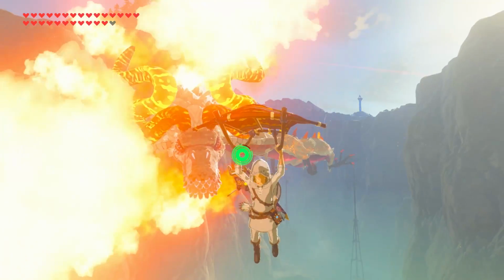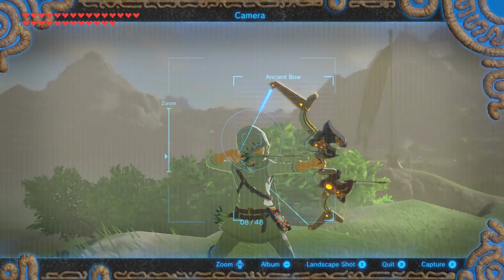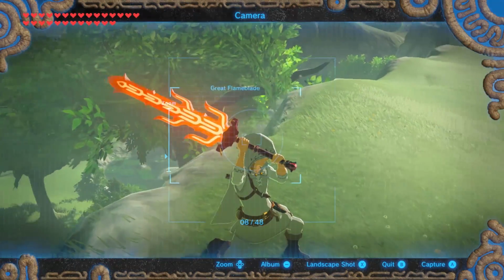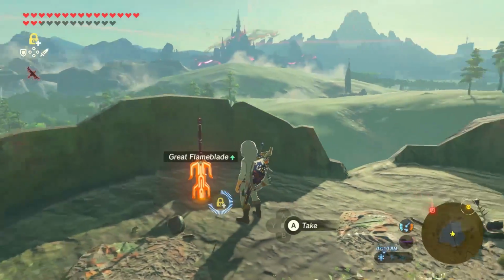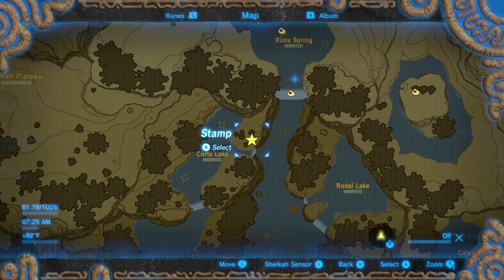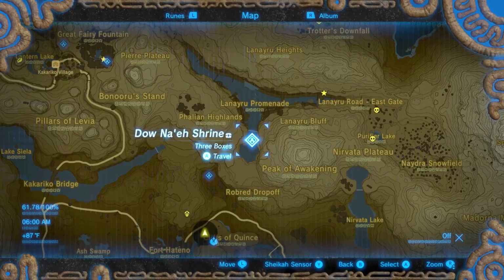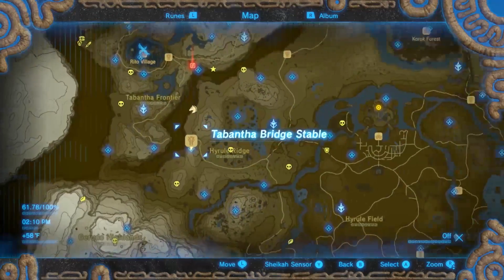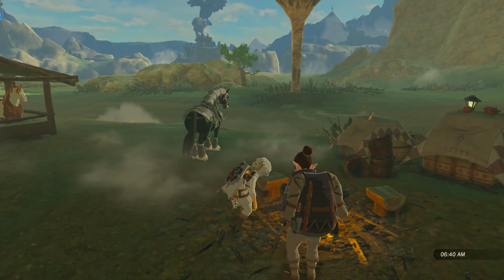Dragon Farming Guide - BOTW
Today my friend Jared has taken over the channel to do a special video for all of you. Here's a step by step guide to farming each fang, horn, scale, and claw from all the legendary dragons in Hyrule. This guide will show you the easiest way to collect these materials from Farosh, Naydra, and Dinraal. Special thanks goes out to my buddy Jared who took time out of his schedule to make this video. Hope everyone enjoys!

If you liked this video, check out these Zelda related videos.

I also do plenty of collaborations

Need help with the Zelda Timeline? Look no further

Nintendo Switch content -